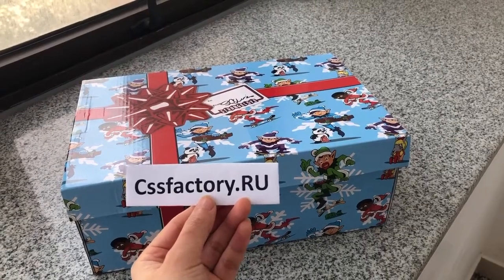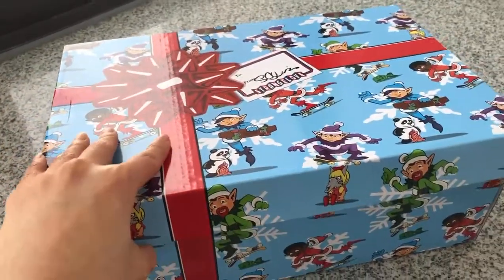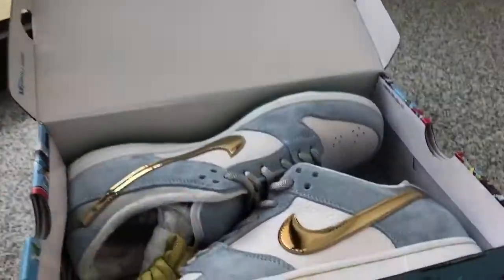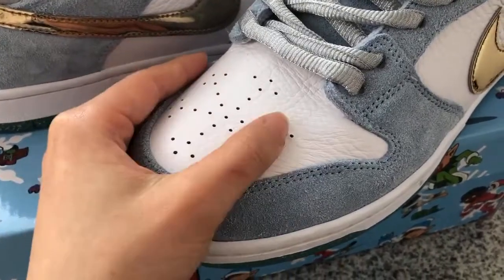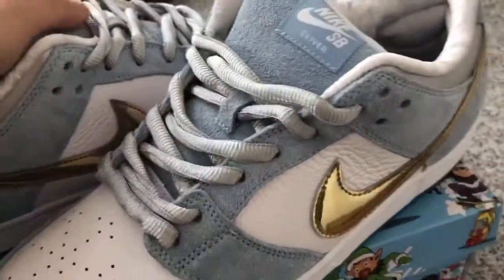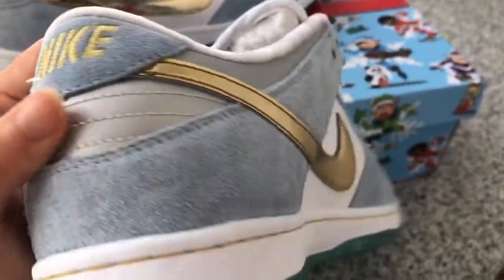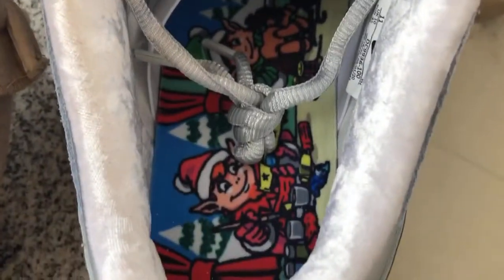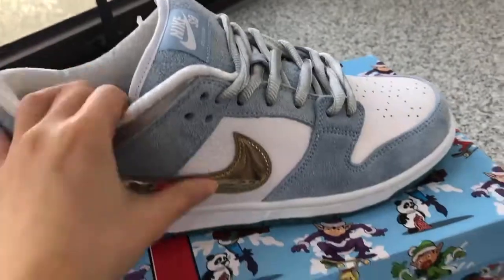Update version Pk God SEAN CLIVER X NIKE SB DUNK LOW DC9936 100 With From Cssfactory.ru